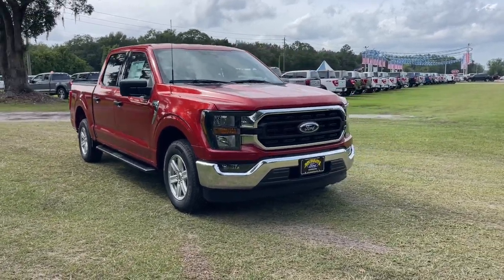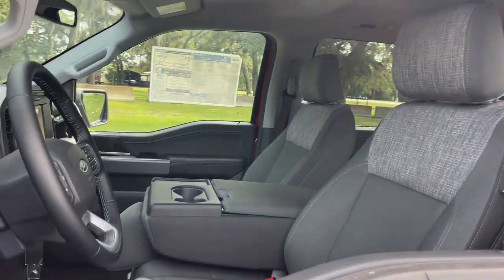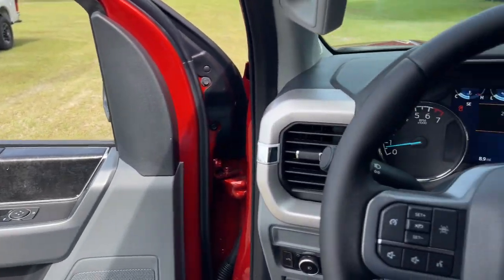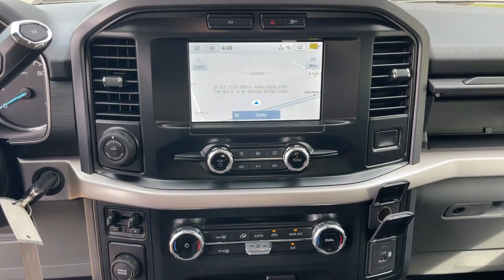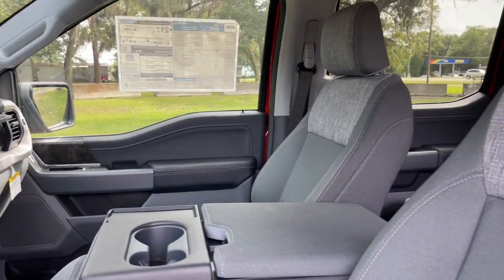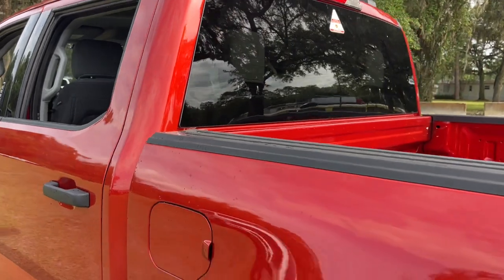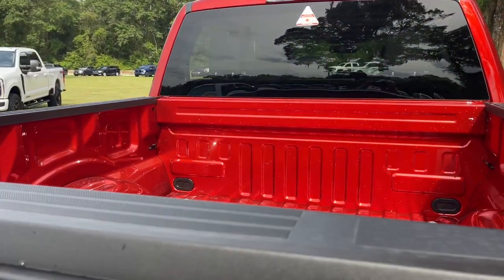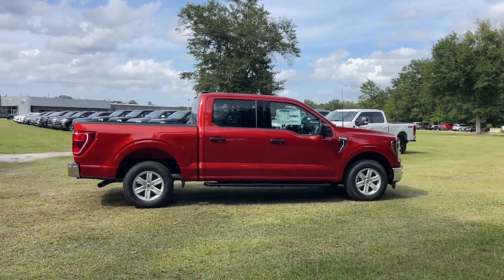2023 Ford F-150 Jacksonville, Orange Park, Gainesville, Ocala, Lake City, FL PKE33500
Chili Pepper Red New 2023 Ford F-150 XLT available in Starke, Florida at Murray Ford Superstore. Servicing the Jacksonville, Orange Park, Gainesville, Ocala, Lake City, FL area.

13447 US Hwy 301 S

Recent Arrival! Hot Pepper Red Metallic Tinted Clearcoat 2023 Ford F-150 XLT 301A 2.7L V6 EcoBoost RWD ~~SHAZAM~~, *15 YEAR /150,000 COMPLEMENTARY WARRANTY AT NO ADDITIONAL COST*, ~MARKET VALUE PRICING (MVP) WE SHOP THE MARKET DAILY TO MAXIMIZE YOUR SAVINGS~, ~BLUETOOTH WIRELESS CONNECTION~, *KEYLESS ENTRY*, *FULL POWER WINDOWS, LOCKS, & MIRRORS*, ~BACK UP CAMERA~, *CRUISE CONTROL*, *PREMIUM WHEELS*, *TRAILER HITCH*, ~RUNNING BOARDS~, *STEERING WHEEL CONTROLS*, F-150 XLT 301A, 4D SuperCrew, 2.7L V6 EcoBoost, 10-Speed Automatic, RWD, Hot Pepper Red Metallic Tinted Clearcoat, Black w/Medium Dark Slate w/Cloth 40/20/40 Front Seat, 3.55 Axle Ratio, 4-Wheel Disc Brakes, 8 Productivity Screen in Instrument Cluster, 8-Way Power Driver's Seat w/Power Lumbar, ABS brakes, Auto High-beam Headlights, Auto-Dimming Rear-View Mirror, Brake assist, Class IV Trailer Hitch Receiver, Compass, Delay-off headlights, Driver door bin, Dual front impact airbags, Dual front side impact airbags, Dual Zone Electronic Automatic Temperature Control, Electronic Stability Control, Emergency communication system: SYNC 4 911 Assist, Equipment Group 301A Mid, Exterior Parking Camera Rear, Front anti-roll bar, Front reading lights, Front wheel independent suspension, Fully automatic headlights, Heated door mirrors, Illuminated entry, Integrated Trailer Brake Controller, Low tire pressure warning, Occupant sensing airbag, Outside temperature display, Overhead airbag, Overhead console, Panic alarm, Passenger door bin, Passenger vanity mirror, Power door mirrors, Power steering, Power windows, Radio: AM/FM SiriusXM w/360L, Rear step bumper, Rear Under-Seat Storage, Remote keyless entry, SecuriCode Drivers Side Keyless-Entry Keypad, Security system, Speed control, Speed-sensing steering, Split folding rear seat, Steering wheel mounted audio controls, SYNC 4 w/Enhanced Voice Recognition, Tachometer, Telescoping steering wheel, Tilt steering wheel, Traction control, Trailer Tow Package, Trip computer, Variably intermittent wipers, Voltmeter, Wheels: 17 Silver Painted Aluminum, Wrapped Steering Wheel.brbrPriced below KBB Fair Purchase Price!brbrbr15 Year 150,000 mile warranty at no cost applies to all vehicles excluding Transit Vans, DRW Trucks, any SVT Models, or lifted/modified Trucks. All vehicles will have a $899.00 dealer fee added to the total sale price (excludes A,Z,D, and X plan customers). Taxes, tag, and title fees will be added to all vehicles in accordance with state laws of customers registering address.